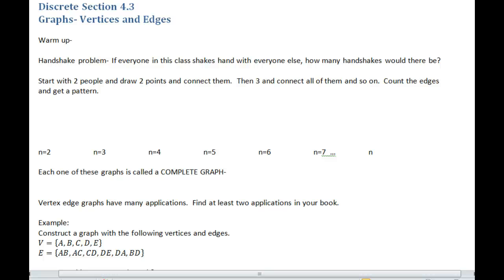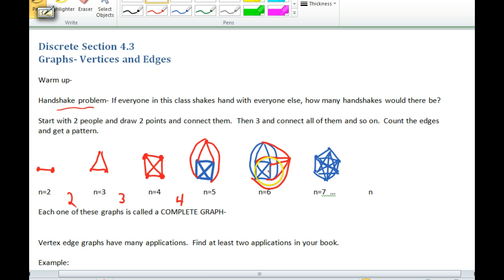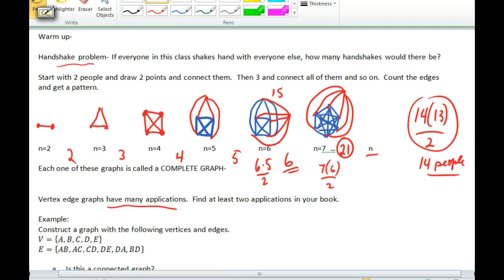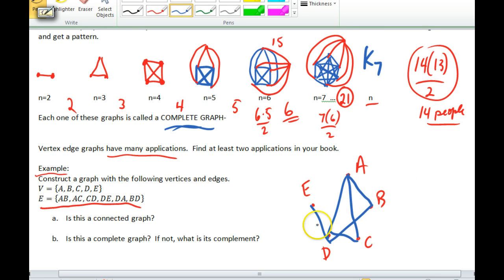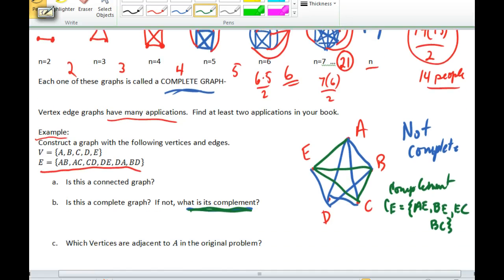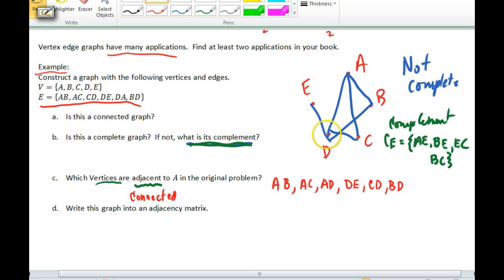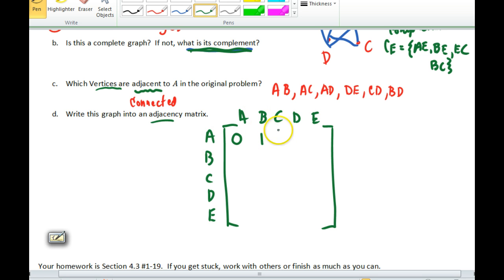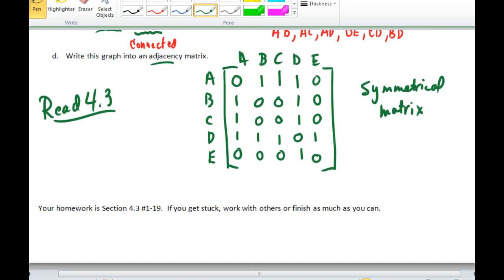Discrete Section 4.3 Vertex Edge Graphs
In this video, i give and introduction to vertex edge graphs using the handshake problem.